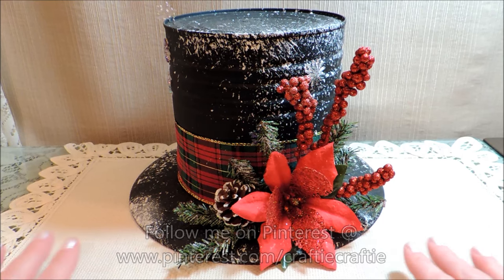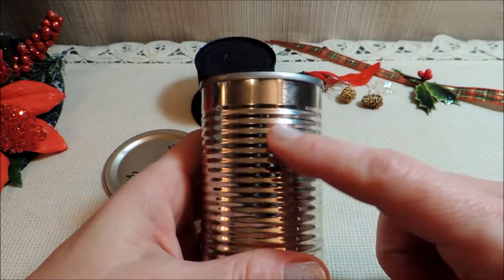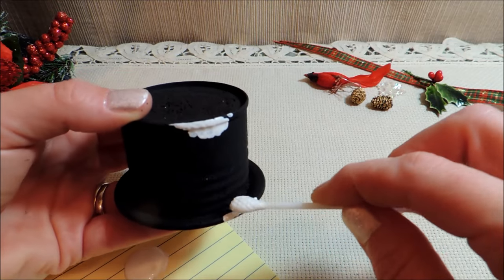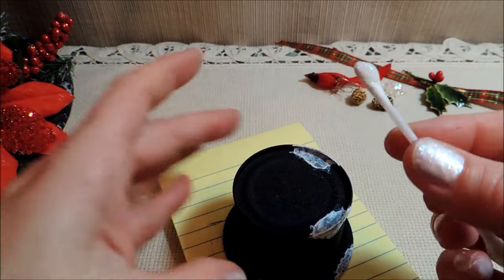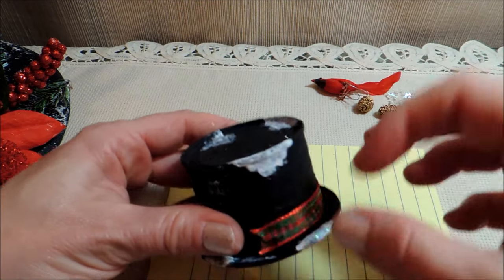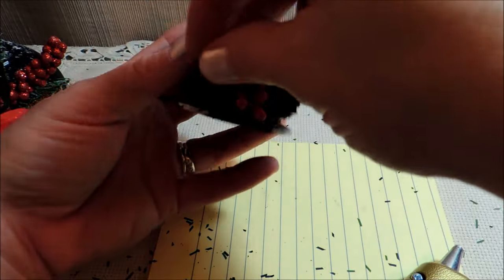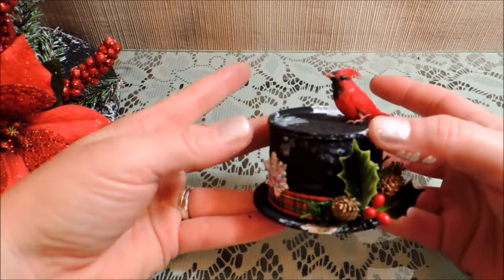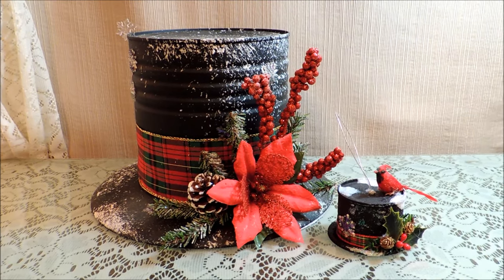Tin Can Snowman Hat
You're gonna love these tin can snowman hat decorations for Christmas! You can make a full-size decoration or a miniature version as a Christmas tree ornament. Both are simply gorgeous!